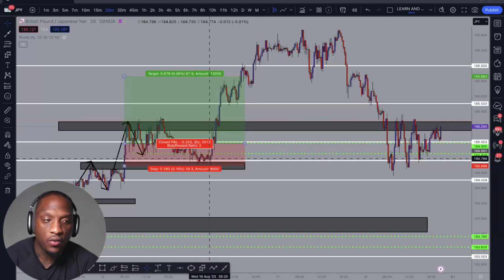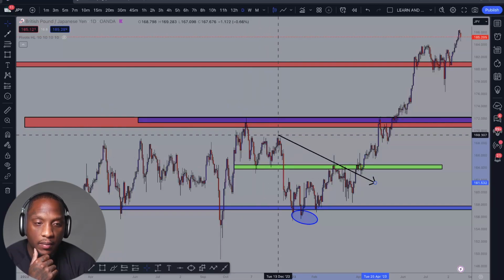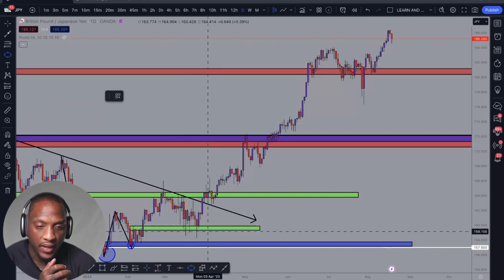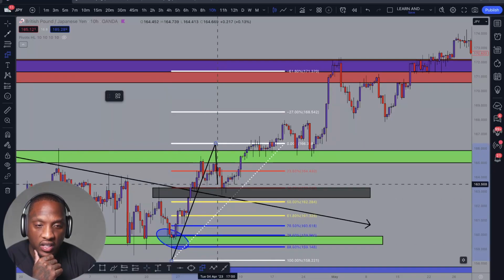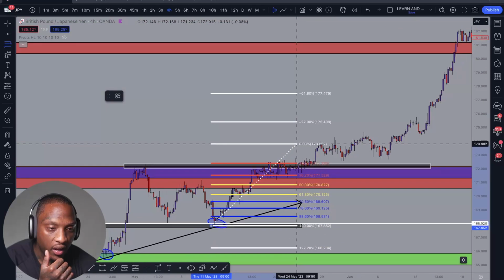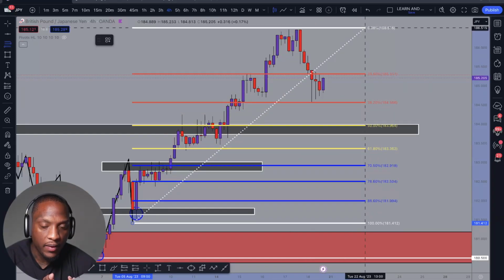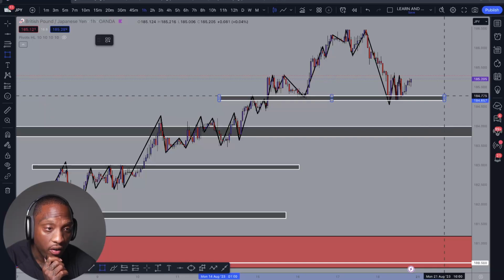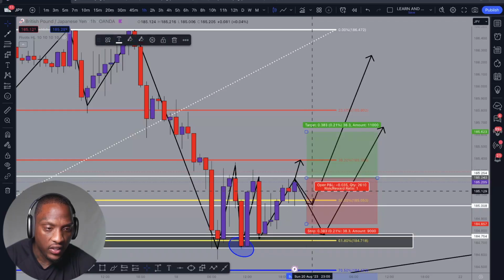GBPJPY GJ ANAYLSIS From Drewize Banks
SUNDAY BREAKDOWN GJ 08/20/23